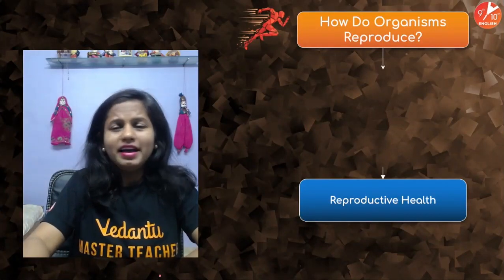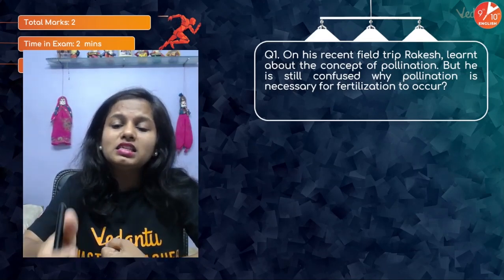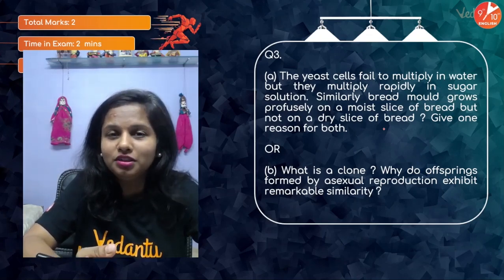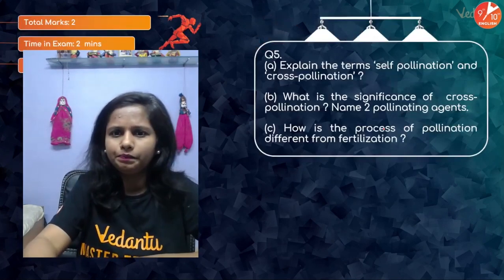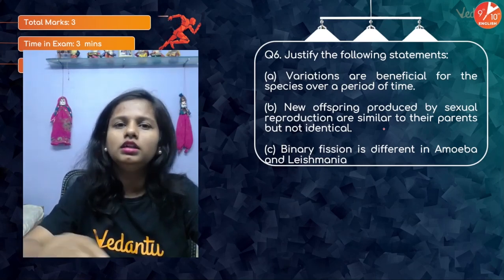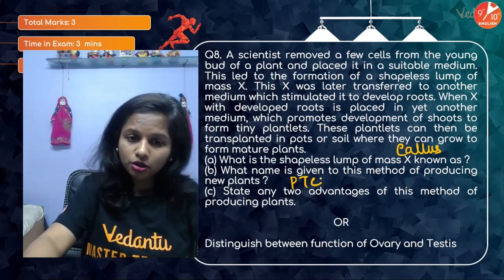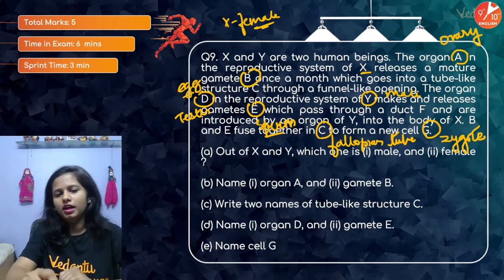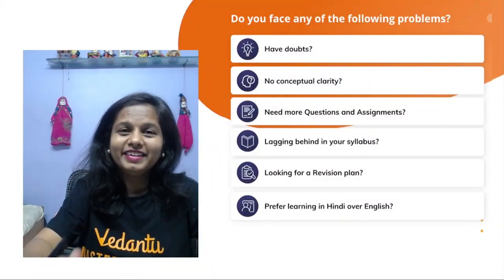🔥Sprint X for Term 2: How do Organisms Reproduce [Part 2] CBSE 10 Biology Ch 8 | Mariya Mam Vedantu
🔥Sprint X for Term 2: How do Organisms Reproduce [Part 2] CBSE Class 10 Biology Chapter 8 | Term 2  | Class 10 Science | NCERT Solution for Class 10 Biology | Vedantu 9th and 10th English with your favorite Mariya Ma’am. 🔥Sprint X for Term 2: How do Organisms Reproduce [Part 2] for CBSE Class 10 Biology Chapter 8 is one of the very interesting sessions and it helps to get 100 marks in CBSE Class 10 Biology. In Vedantu, You can now watch today's session of 🔥Sprint X for Term 2: How do Organisms Reproduce [Part 2] Class 10th CBSE which helps you to understand the concept thoroughly and full chapter explanation in detail.

👩  To Get in touch with Vedantu Master Teachers then join us on Our Telegram Channel

♦ How Do Organism Reproduce Class 10
♦ How Do Organism Reproduce Class 10 Biology
♦ How Do Organism Reproduce Class 10 CBSE
♦ How Do Organism Reproduce
♦ How Do Organism Reproduce Full Chapter Explanation
♦ How Do Organism Reproduce Class 10 NCERT Solutions
♦ CBSE Class 10 Biology Solutions
✦ Sprint X for Term 2 Class 10 Biology

🎯Hope You All Gain Knowledge from Today's Session about 🔥Sprint X for Term 2: How do Organisms Reproduce [Part 2] CBSE Class 10 Biology Ch 8 | Term 2 | Mariya Mam Vedantu.